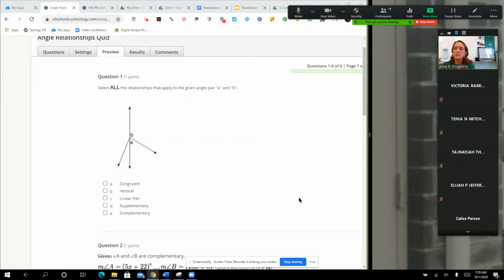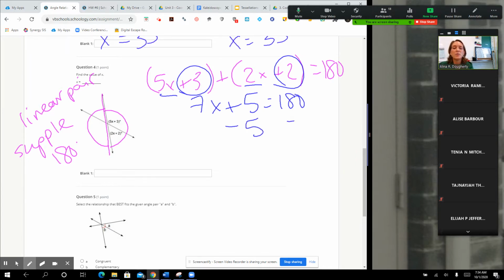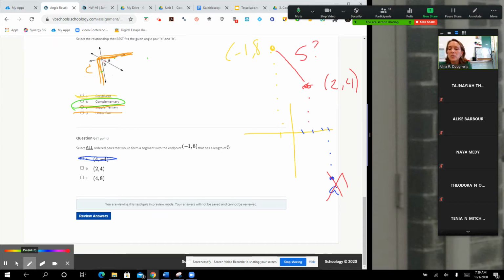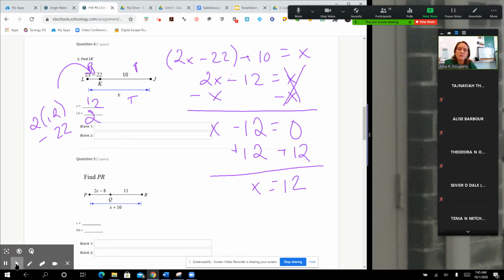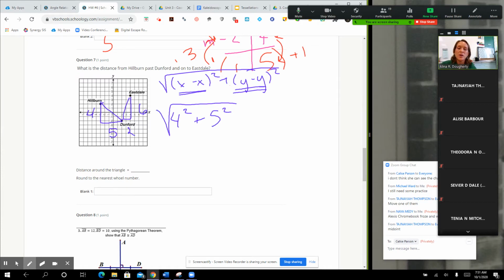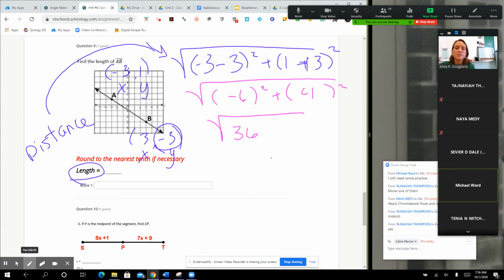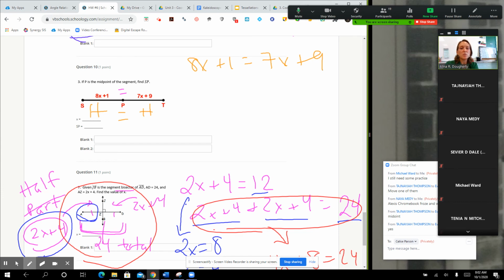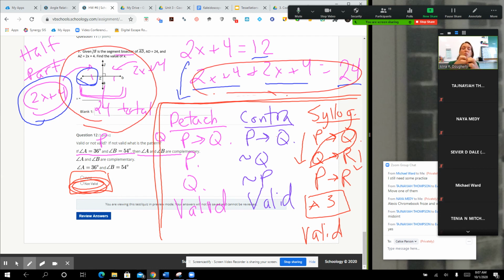Unit 2 Review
Angle Relationships, Distance, Midpoint, Segment Addition and Valid Logic Laws